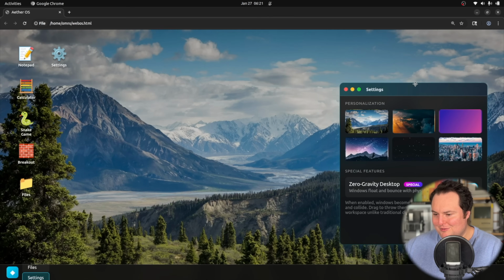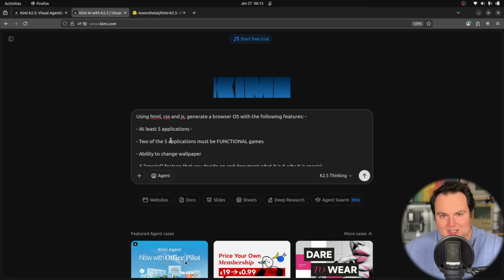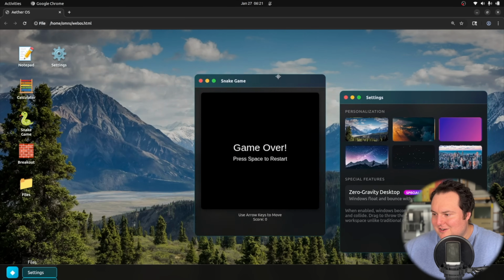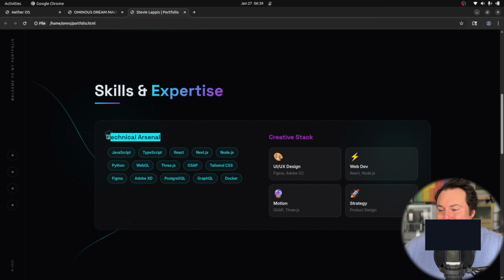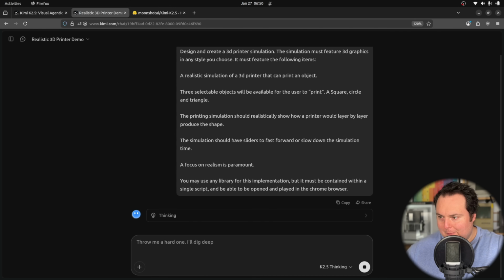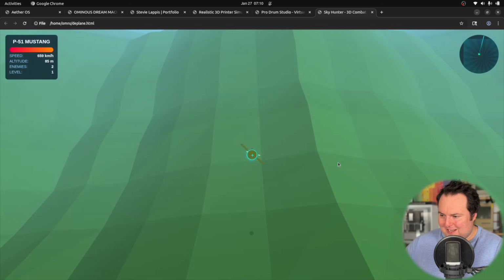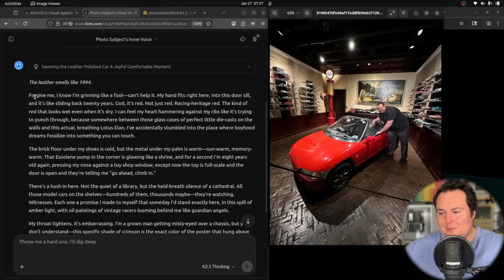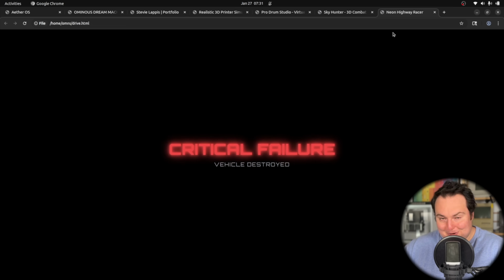Kimi K2.5 Is INSANE – Is This the BEST Open Source Model?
Timestamps:

00:00 - Intro
01:01 - First Look
02:18 - Technical Look
03:34 - Browser OS Test
07:38 - Multimodal Web Design Test
10:12 - Wireframe Image to Website Test
12:43 - Model Negotiation Test
13:15 - Python 3D FPS Test
14:45 - 3D Printer Simulation Test
16:15 - Drum Kit Simulator Test
17:17 - Flight Combat Simulator Test
19:04 - Agent Swarm Test Unavailable
19:45 - Highway Racing Game Test
20:03 - GLM & MiniMax Result Refresher
21:35 - Creative Writing Capability Test
24:35 - Results Overview
26:01 - Closing Thoughts

In this video, we take a hands-on look at Kimi K2.5, the latest open-source release in the Kimi model lineup — and the results are genuinely impressive. The goal of this test is to see how far K2.5 can be pushed across real-world tasks and whether it truly deserves to be called one of the strongest open-source models available today.

We begin with a technical overview, then move into a wide range of demanding tests. These include browser-based OS workflows, multimodal web design, wireframe-to-website generation, negotiation scenarios, Python and game simulations, creative writing, and direct refreshers against recent GLM and MiniMax results.